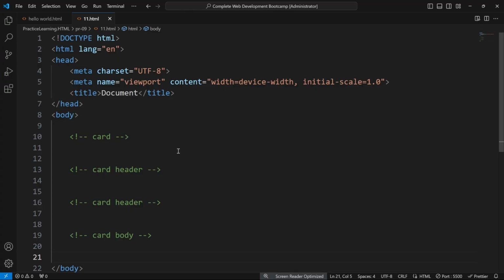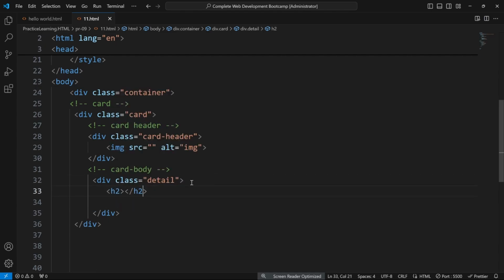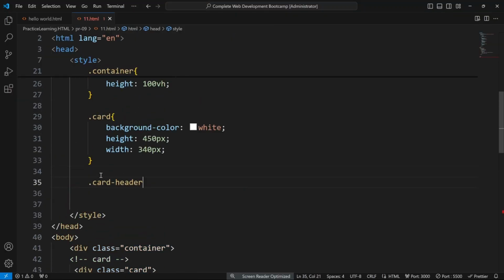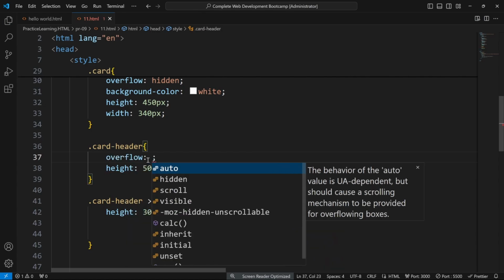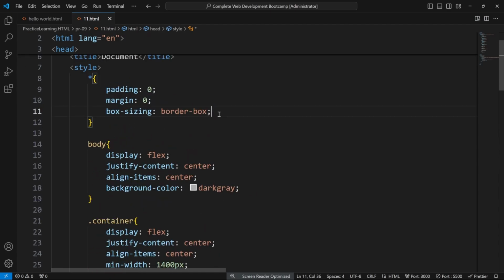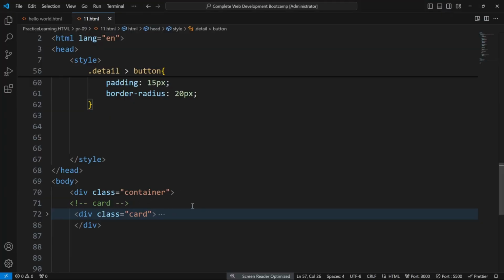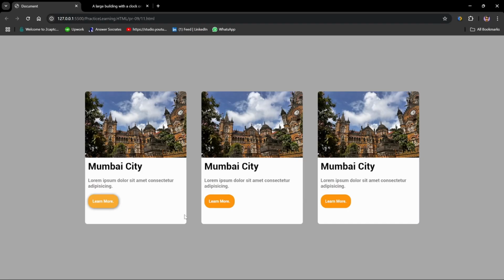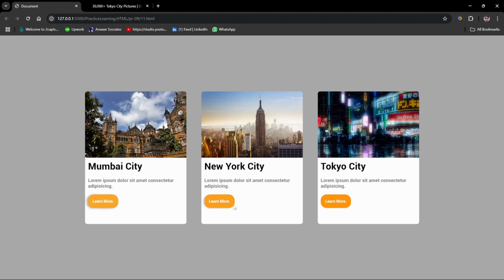Creating Image Hover CSS Card || Card Design HTML & CSS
In this tutorial, we are going to create HTML, CSS, card design. with hover effect.
So here,  I'm a non it student. So I'm trying to learn a web development in full stack. So whatever I'm learning something new that I'm teaching on my this channel, something new to you guys.